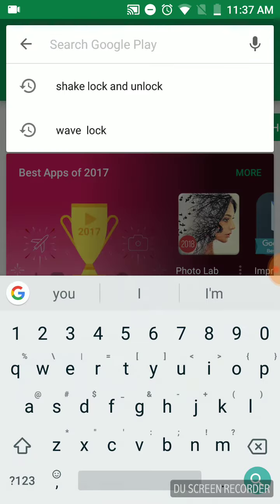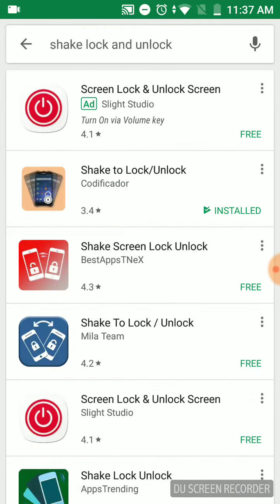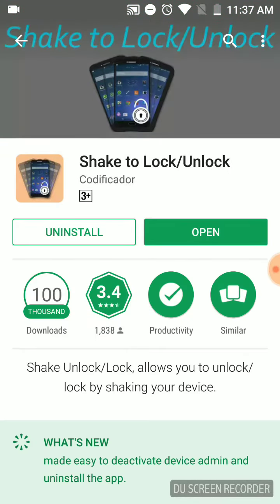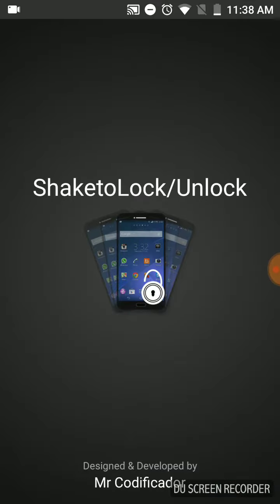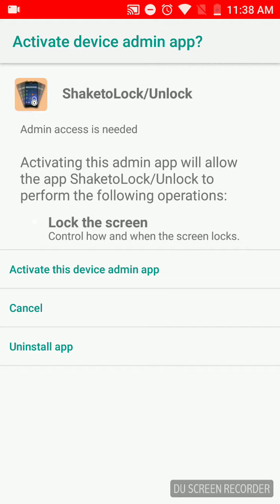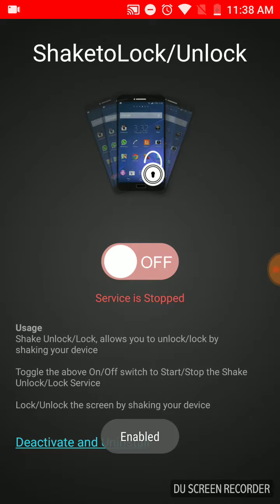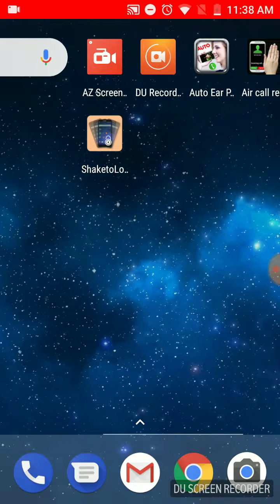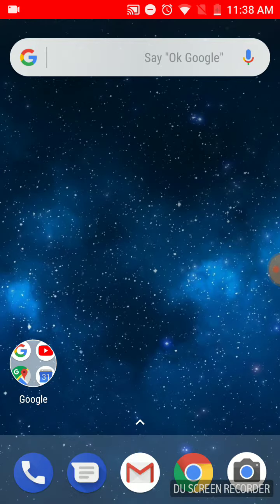How to lock and unlock your screen by SHAKING IT!